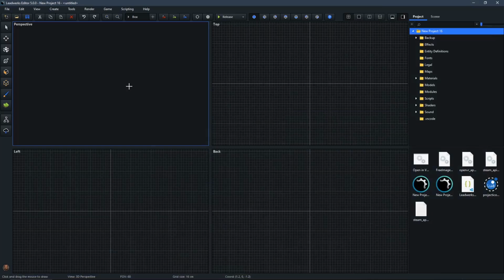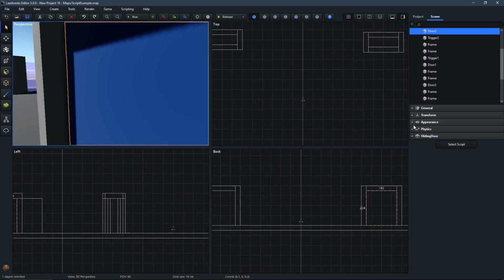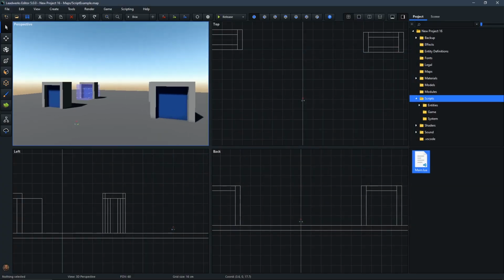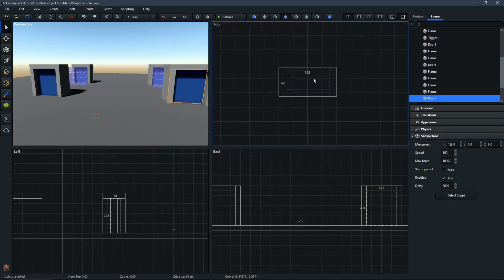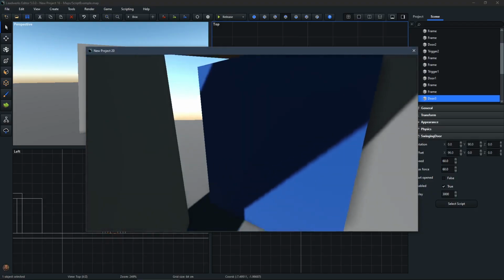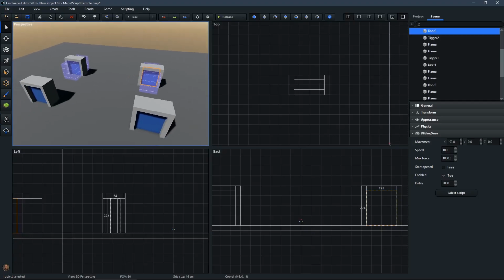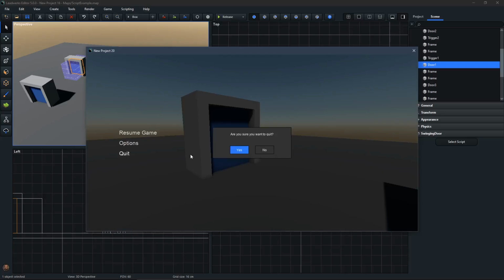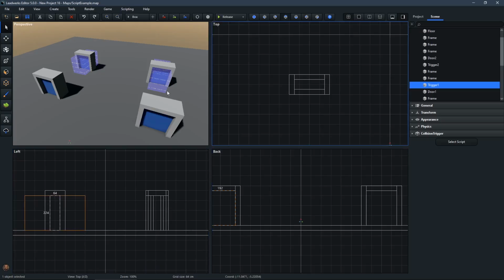Leadwerks 5 Crash Course: Entity Scripts and the Flowgraph Editor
The Leadwerks entity script system allows you to attach code files to objects in the scene to give them additional properties and behavior in your game.